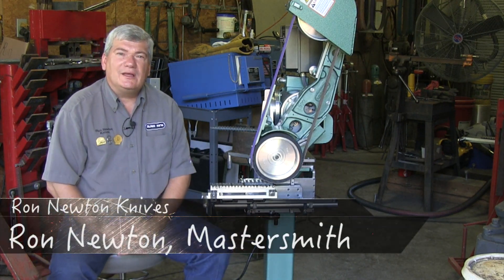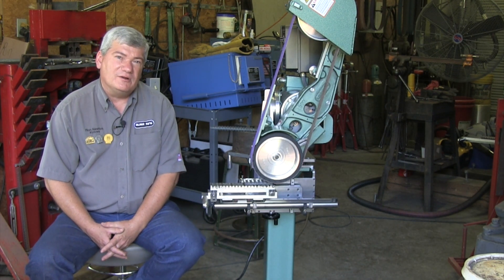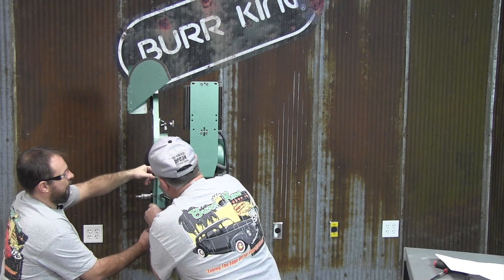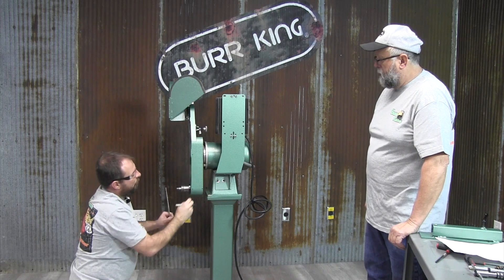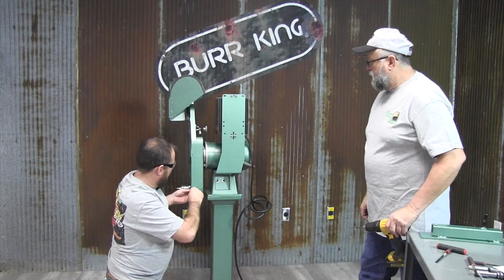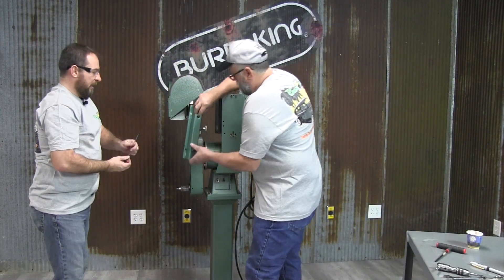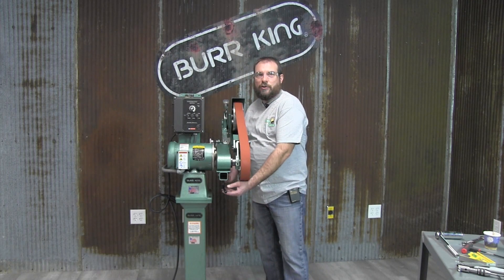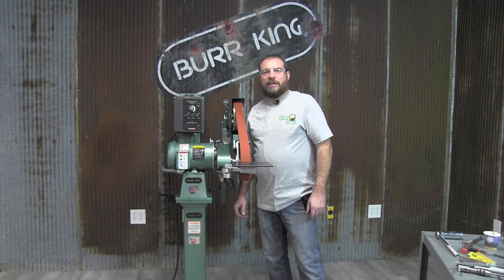Articulating Arm Installation on Burr King 960-272 Belt Grinder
This video will help Burr King customers install the articulating arm and it's receiver to the 960-272 grinder.  This video will be the same instructions for the Model 960-250 and 960-400 grinders.